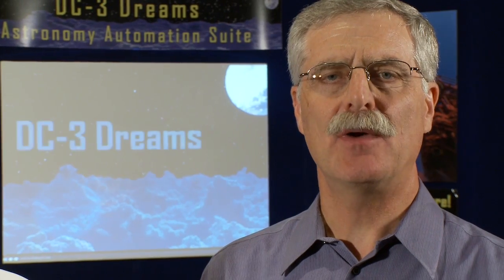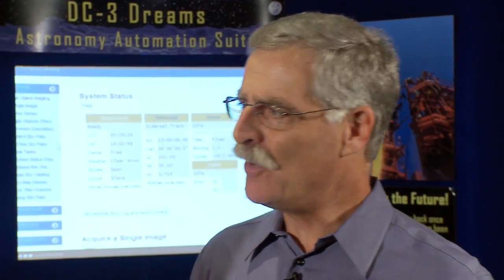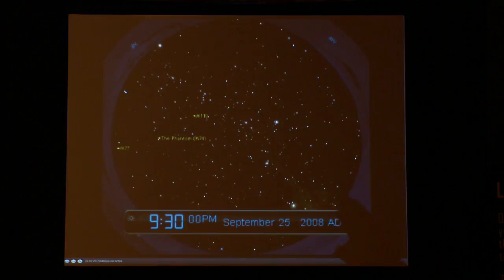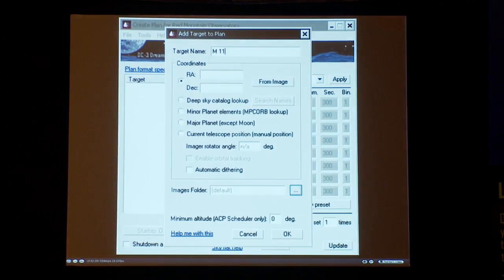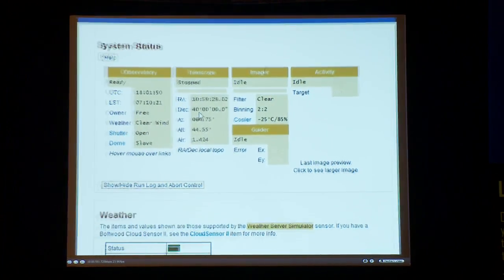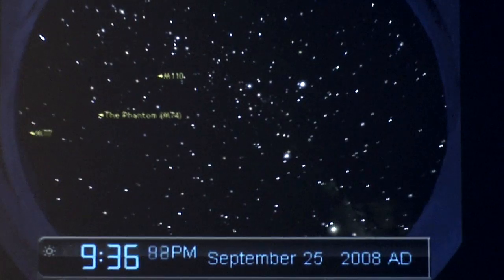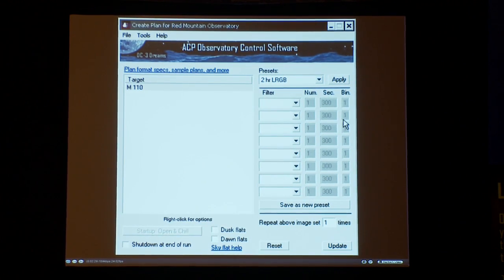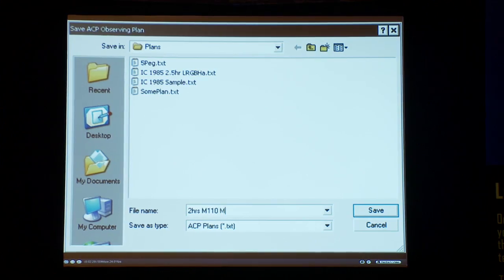DC3 Dreams at AIC 2009 - Sky & Telescope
S&T senior editor Dennis di Cicco interviews Bob Denny about DC3 Dreams' products at the 2009 Advanced Imaging Conference.